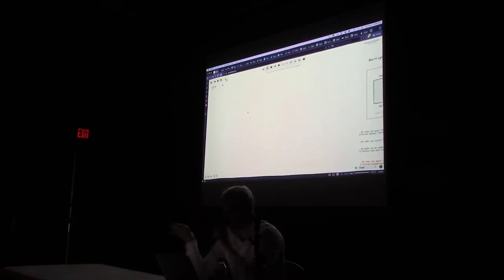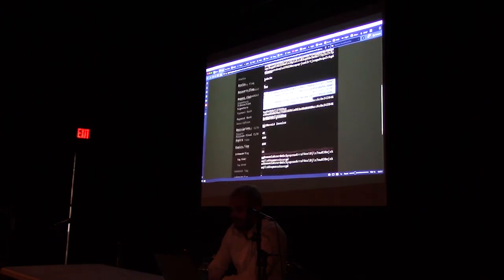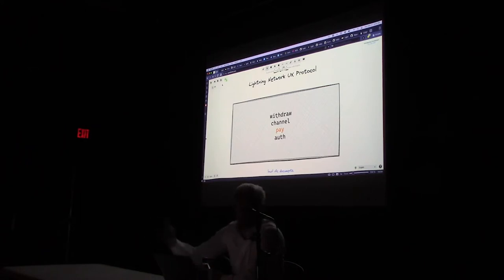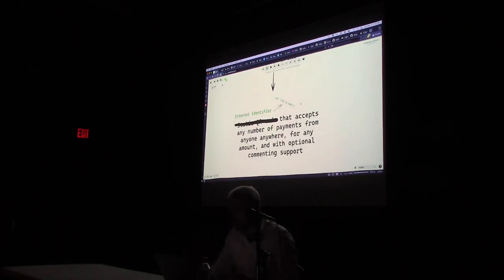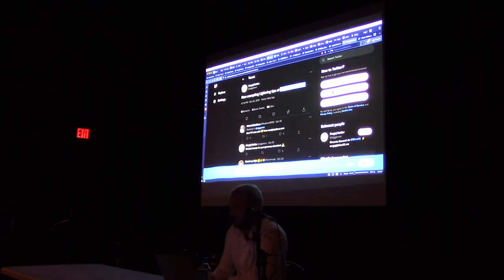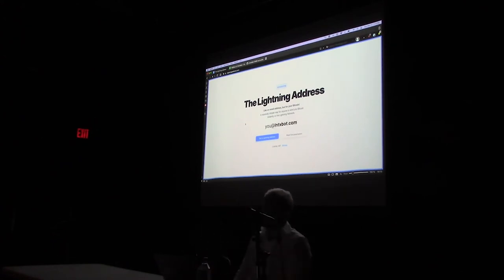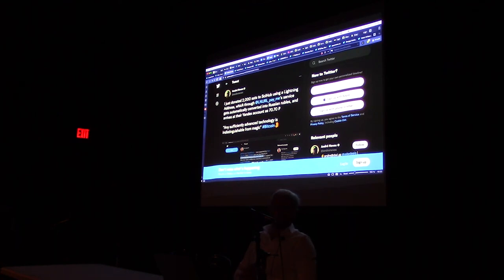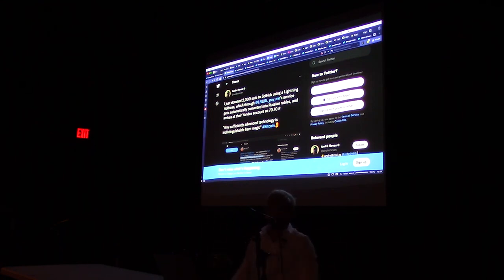Lightning Address with André Neves from Zebedee | BitDevsLA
André Neves is the CTO of Zebedee, a Bitcoin Lightning company building out the infrastructure for Lightning games. They discuss Lightning Address, a user-friendly way to pay people via Lightning.

**Speakers**
André Neves